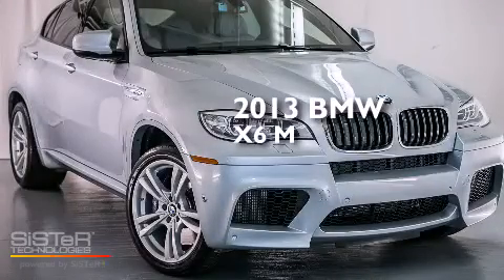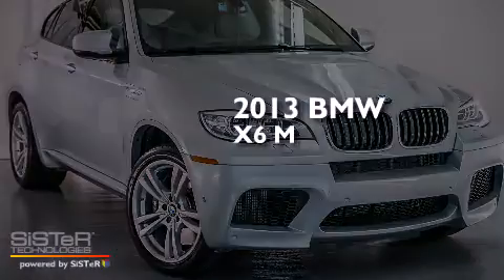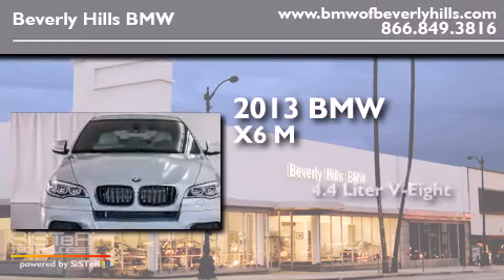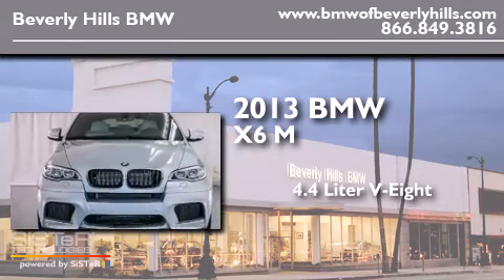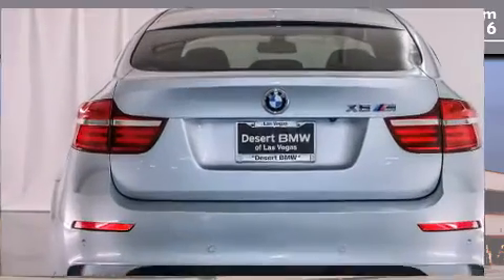2013 BMW X6 M Certified Beverly Hills CA 90036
Year : 2013
 Make : BMW
 Model : X6 M
 Engine : 4.4L V-8 cyl
 Trans . : Automatic
 Exterior : Silverstone
 Miles : 11,000
 Interior : Silverstone II

 2013 BMW X6 M Beverly Hills CA